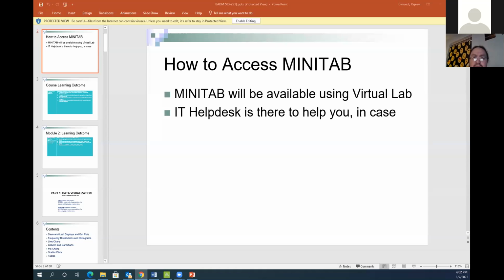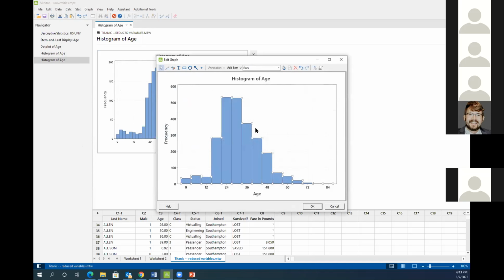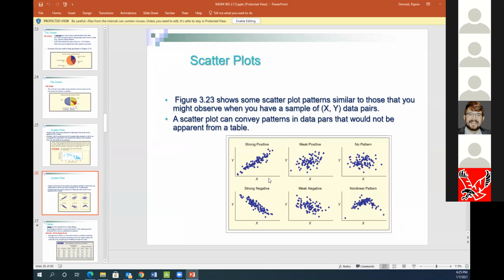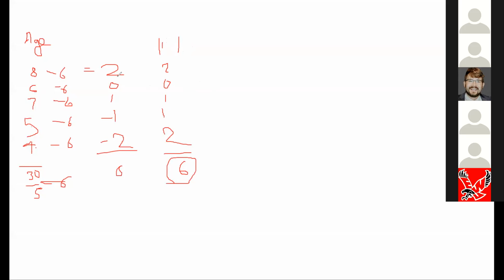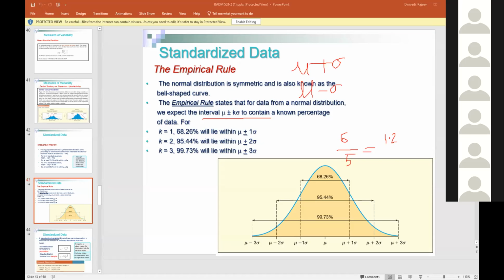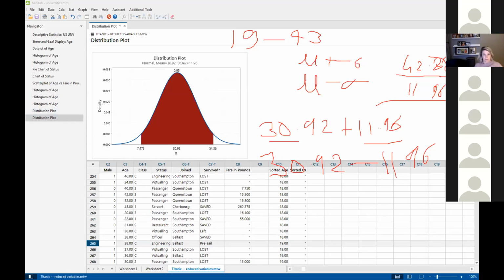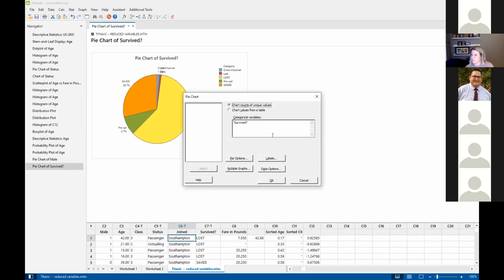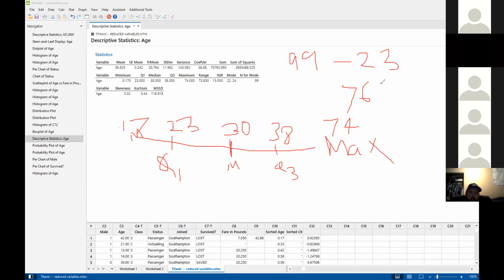Module 2 Lecture